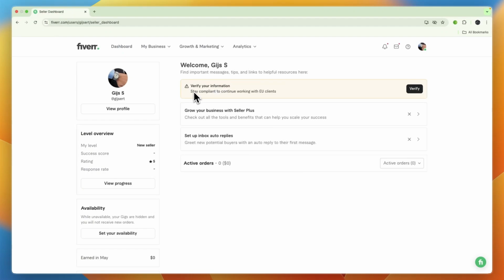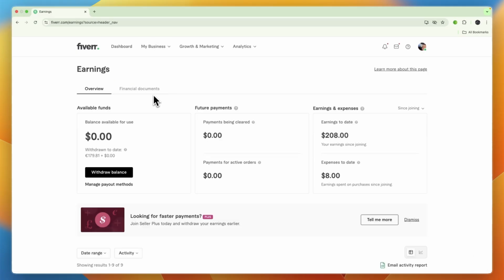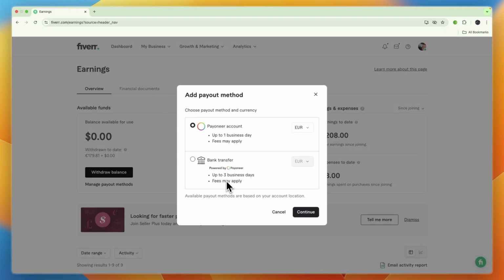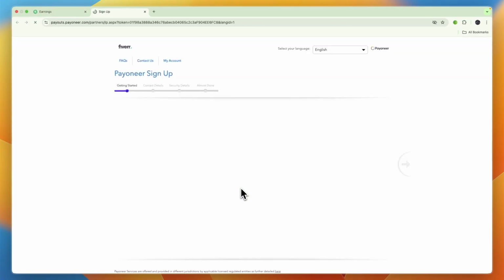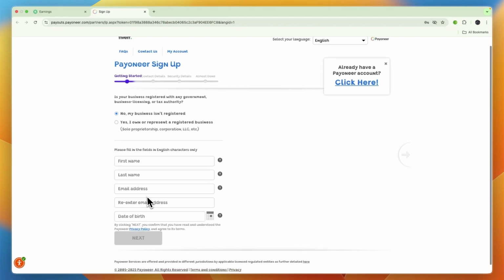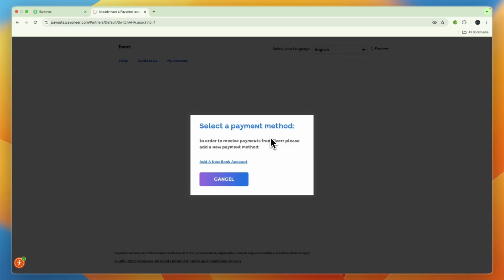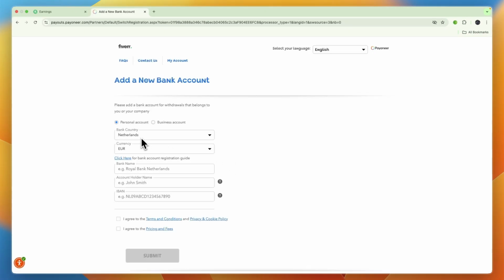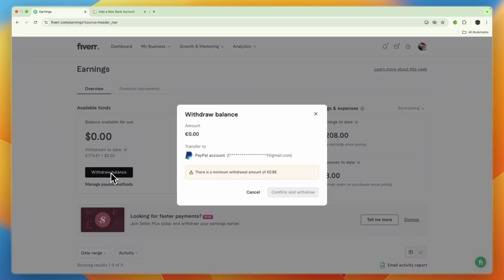How To Withdraw Money From Fiverr To Payoneer - Step by Step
In this video I'll show you How To Withdraw Money From Fiverr To Payoneer.